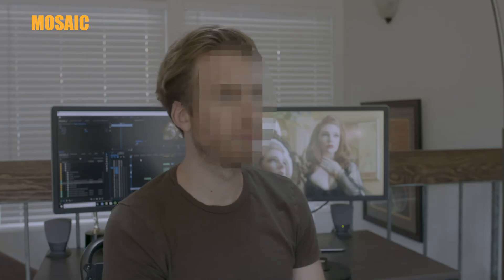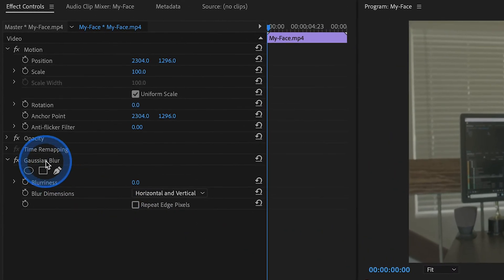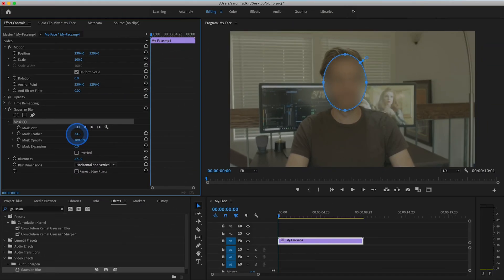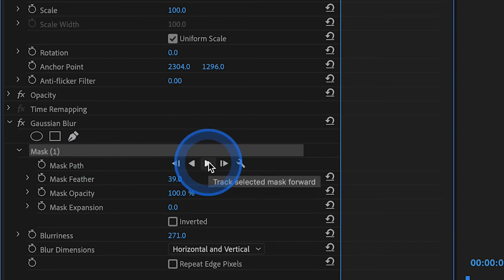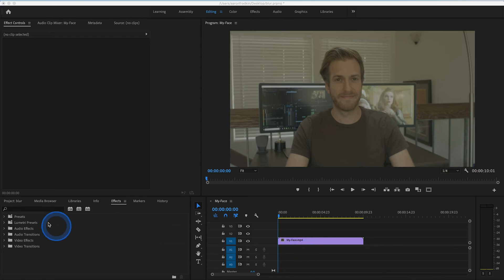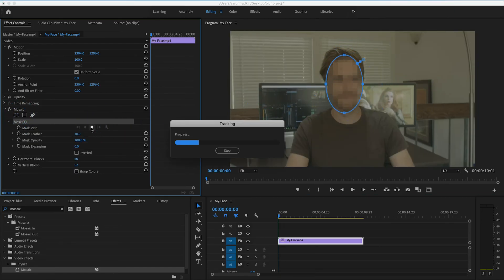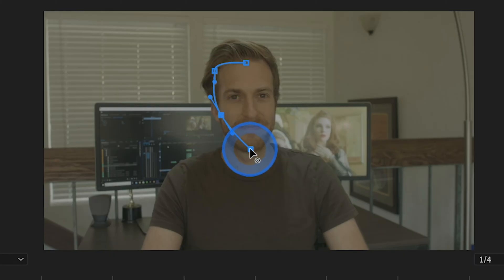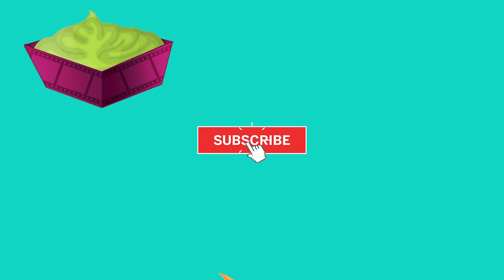How To Blur Faces + Objects In Adobe Premiere Pro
Learn 2 WAYS to blur out moving faces and objects in Adobe Premiere Pro. Includes instructions on masking and motion tracking!

This is a pretty simple effect that can be done in minutes.